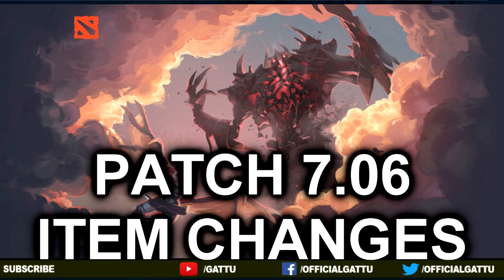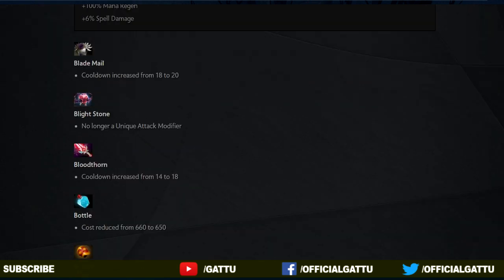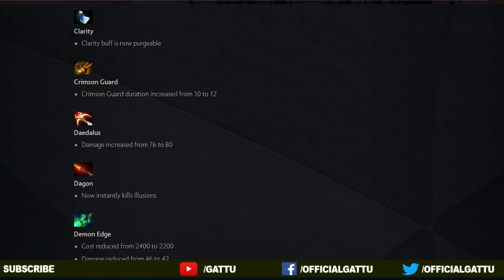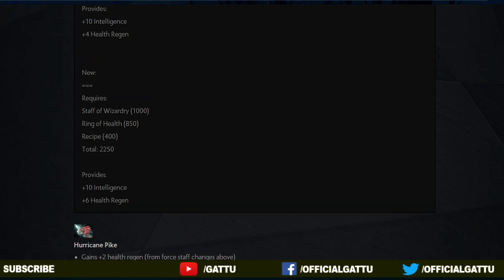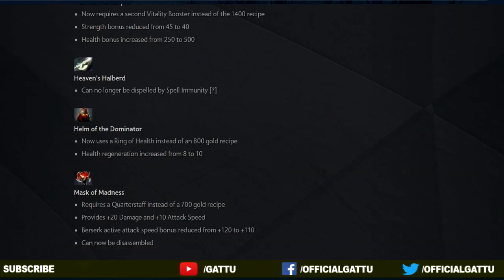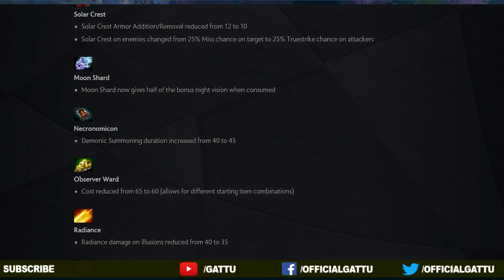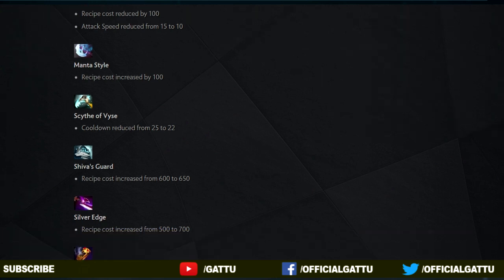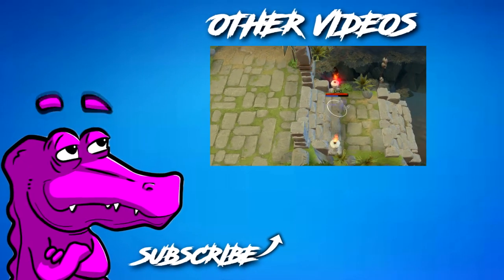DOTA 2 PATCH 7.06 - NEW ITEM CHANGES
peace out